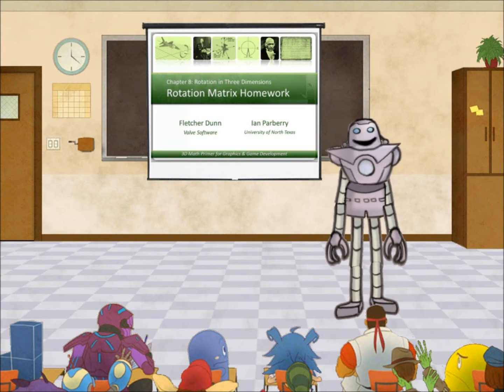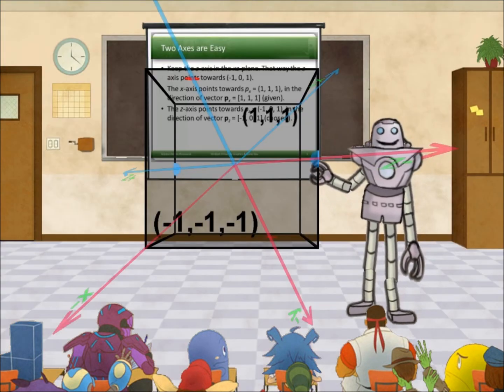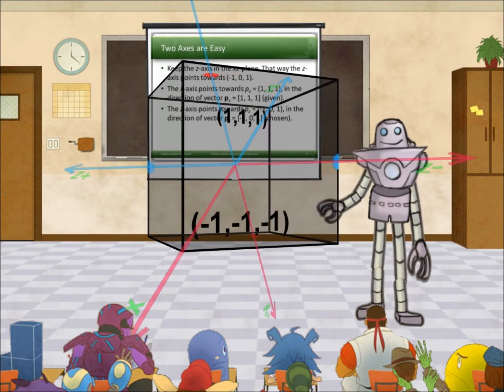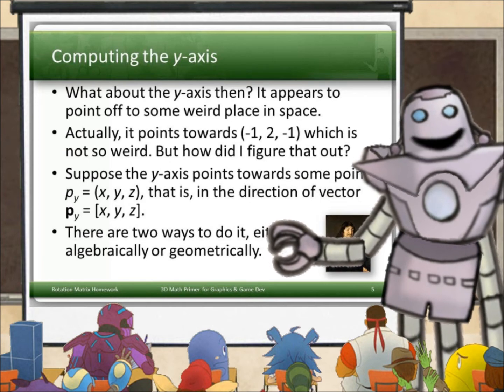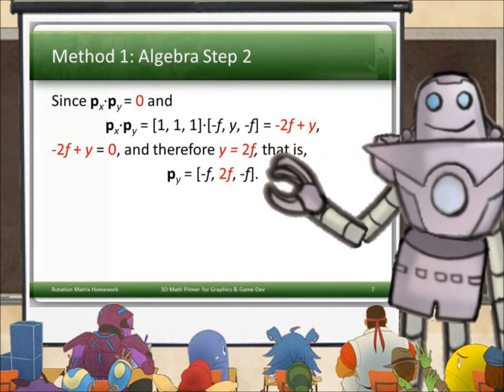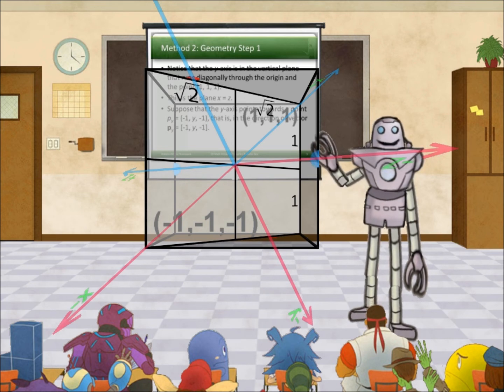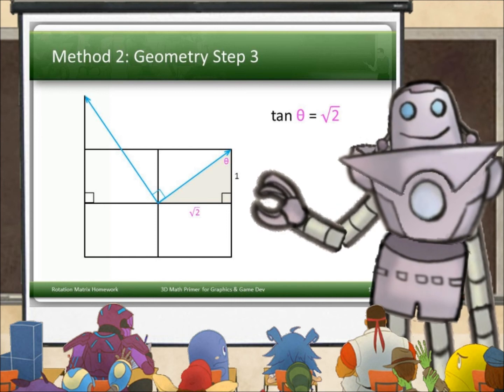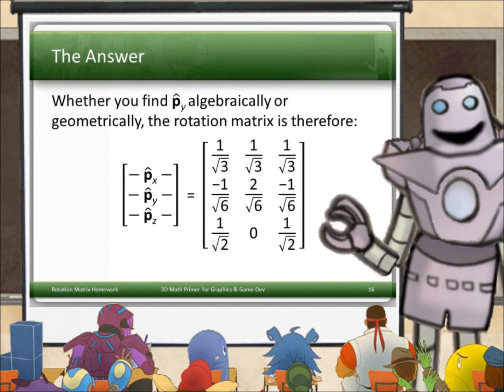Making a Rotation Matrix From Scratch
Here's how to make a rotation matrix from scratch given where you want to make the axes point.